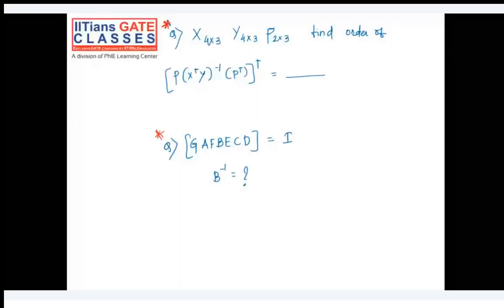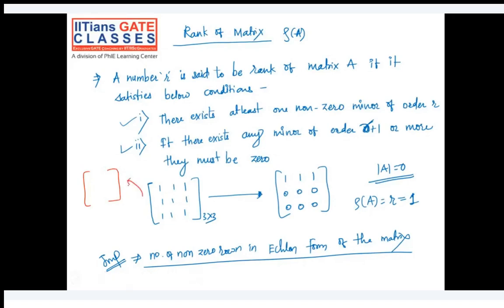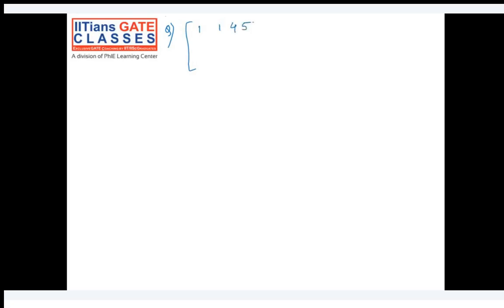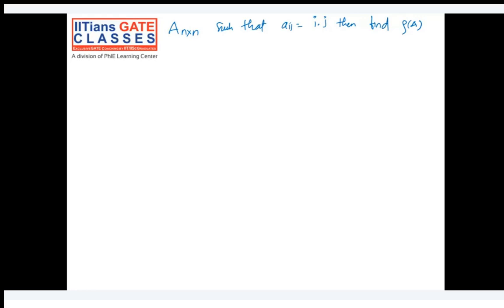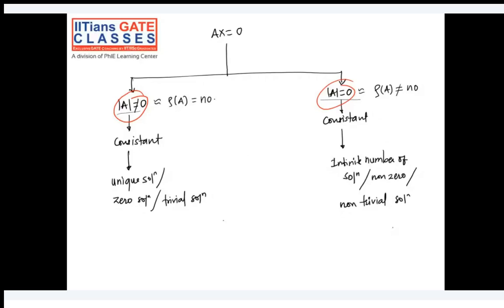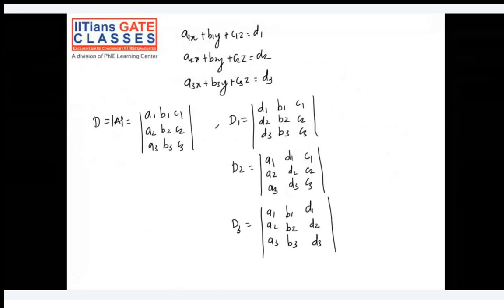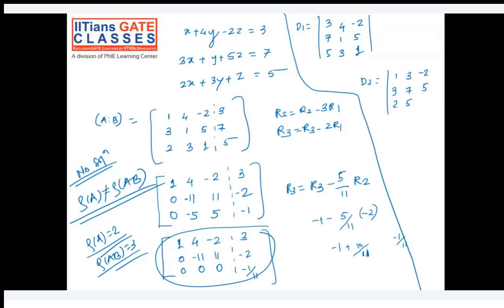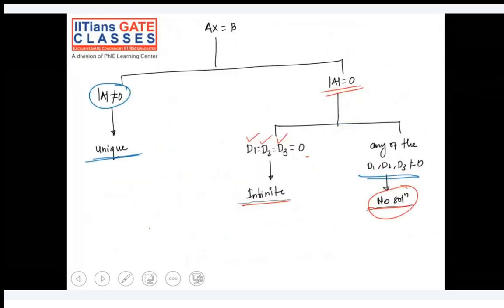Engineering Mathematics | Linear Algebra L2 | GATE/PSU Live Interactive Lectures | Online Classes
✅Salient Features
Regards,
Team IGC